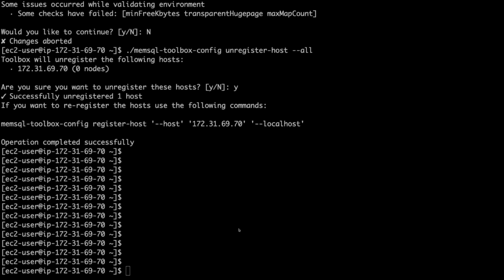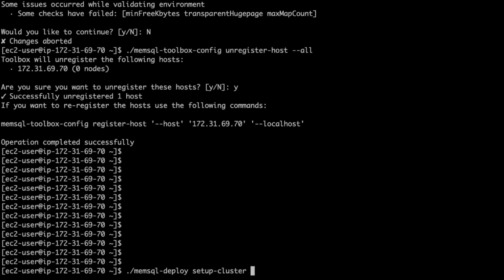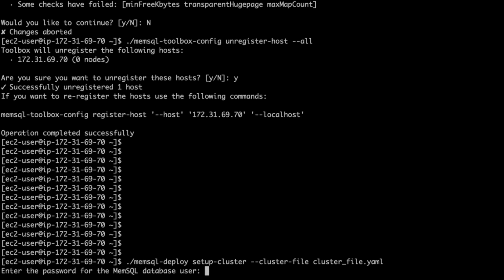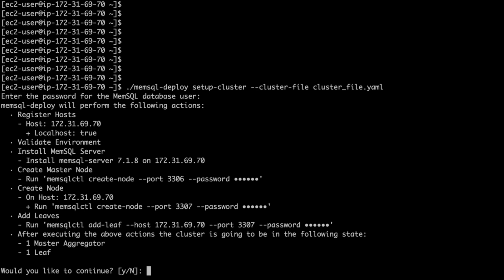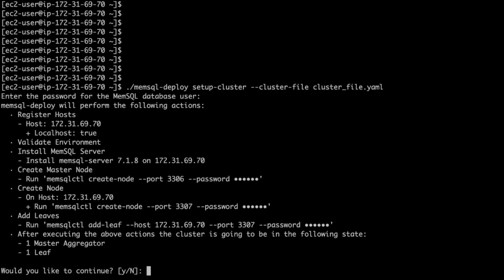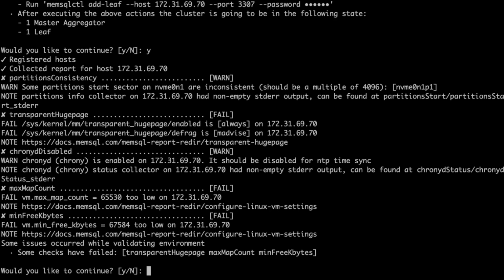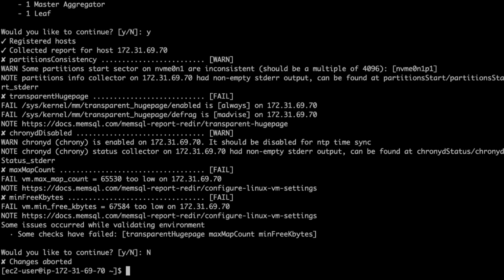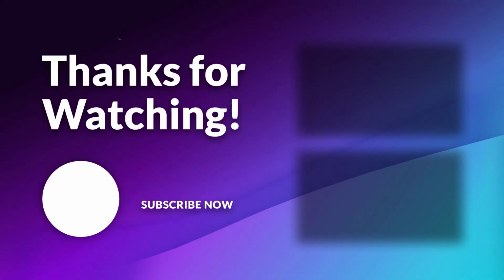SingleStore validates machine setup during database install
When installing SingleStore, we now run the diagnostics as part of the setup routine. This ensures that you can configure your machines to SingleStore's best practices before installing. for system configuration best practices. for the cluster_file.yaml used in this video.